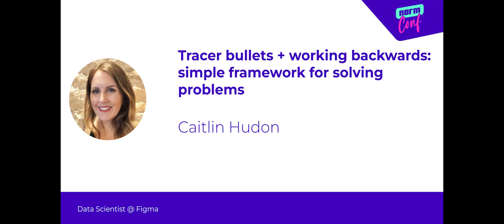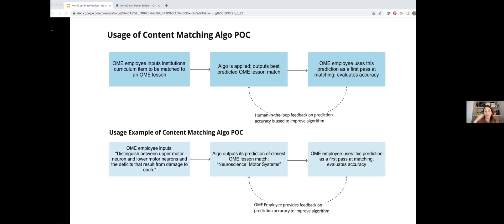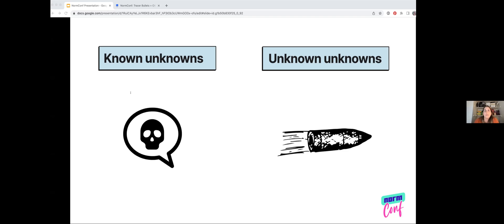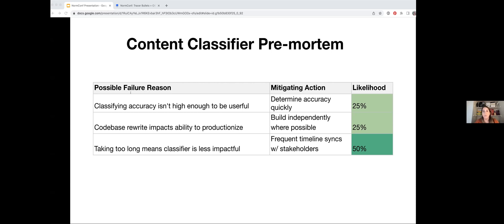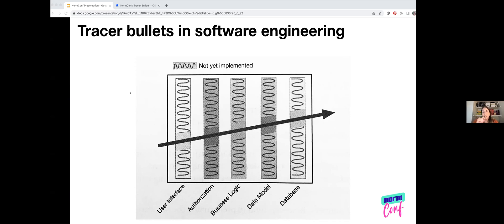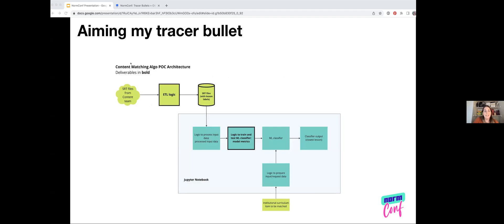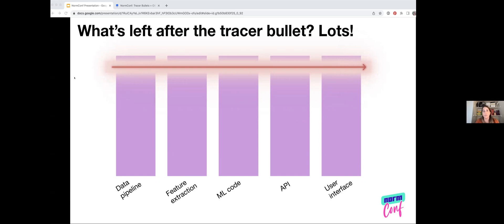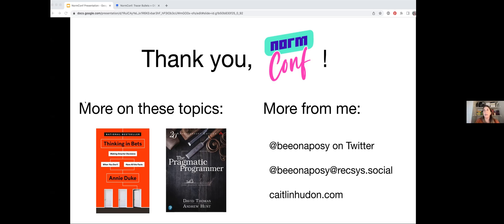Tracer bullets + working backwards: simple framework for solving problems - Caitlin Hudon